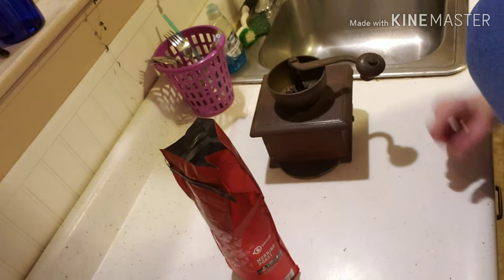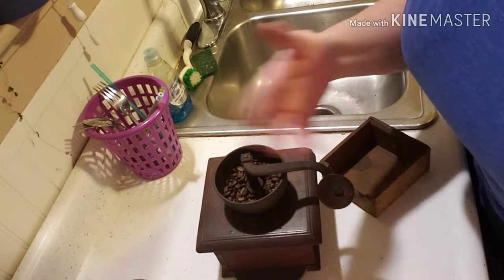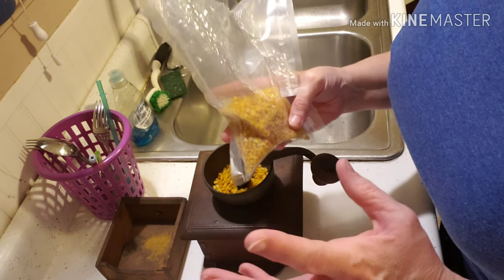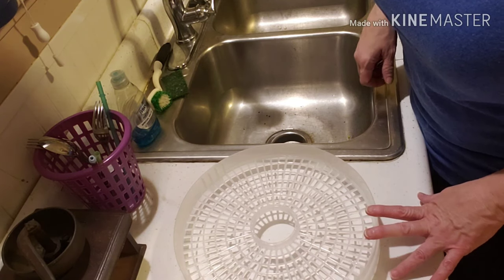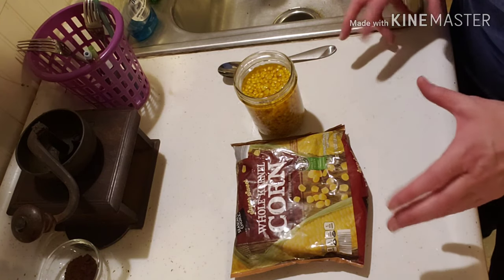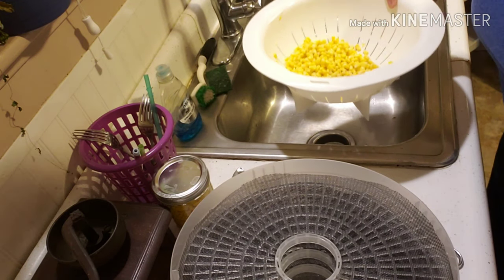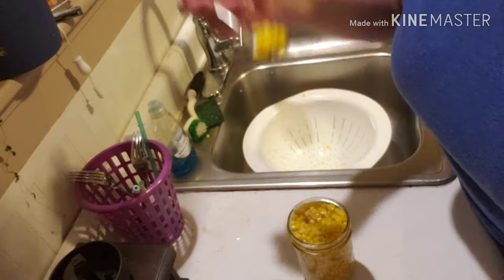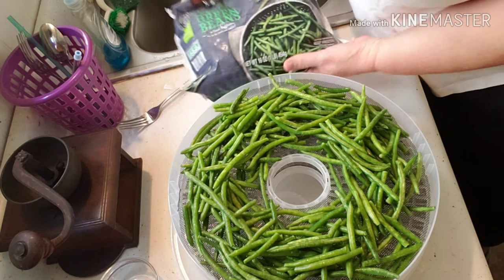Taste test: reconstituted corn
In this video, I taste test corn I dehydrated 6 months ago. I want to know if it's good before dehydrating more to clear freezer room for the garden tomatoes. I also test an antique coffee grinder on coffee beans and dehydrated corn to make corn meal/flour.